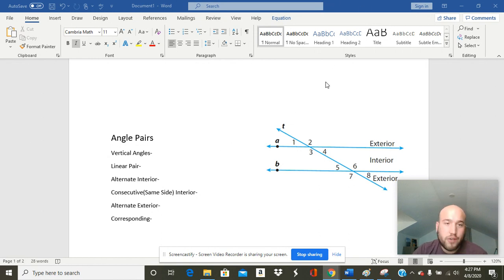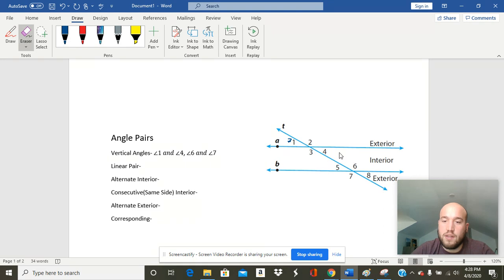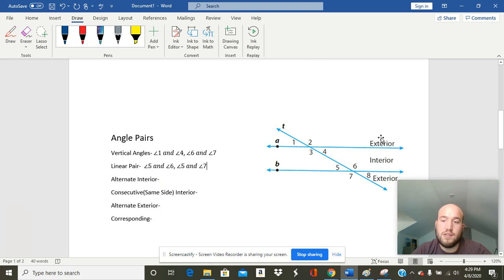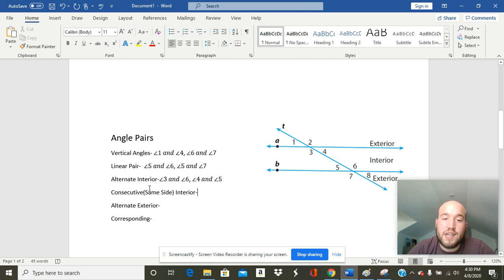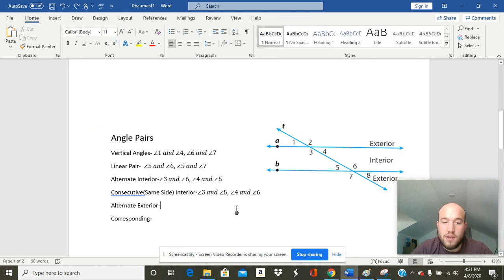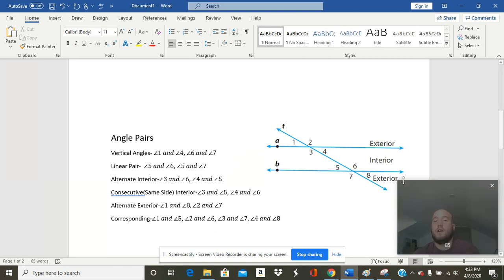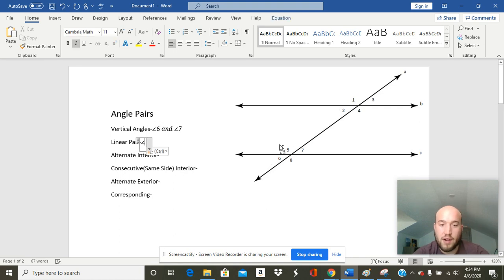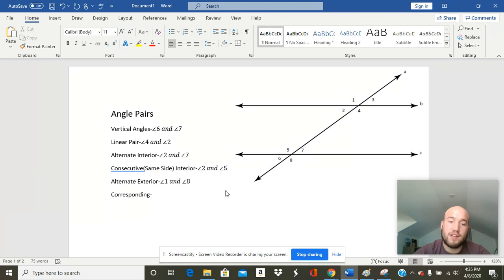Geometry Ch3.2 4/9/2020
Geometry Ch3.2 Angle Pairs Continued
4/9/2020